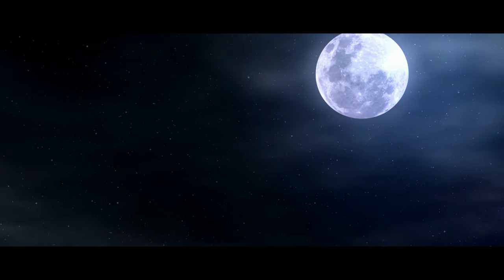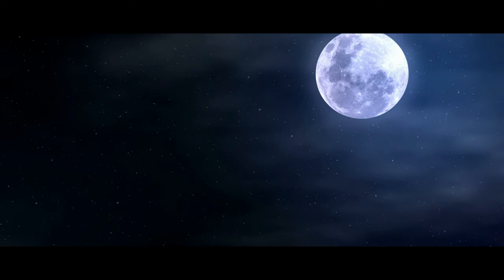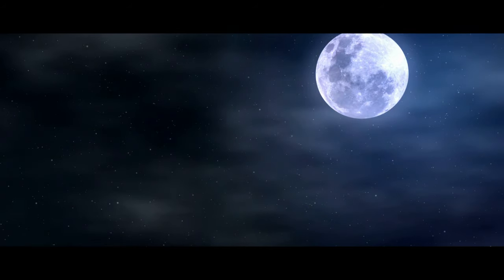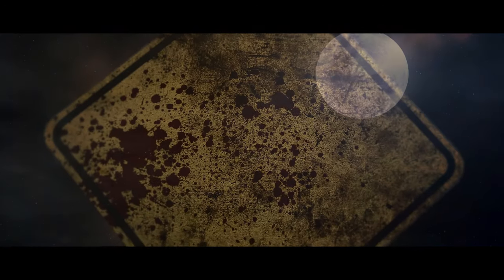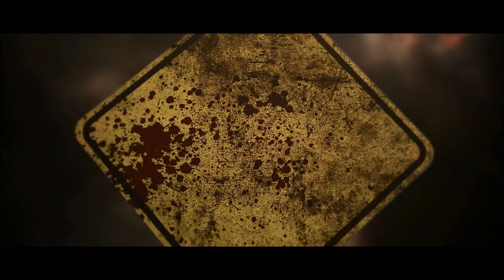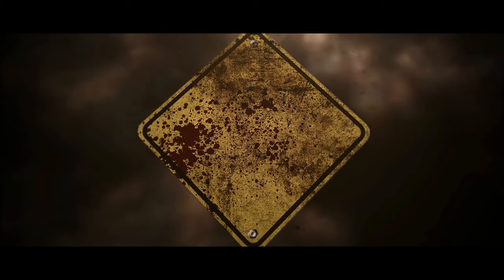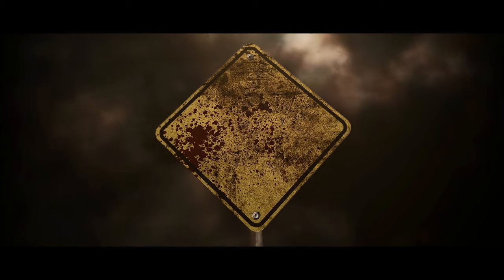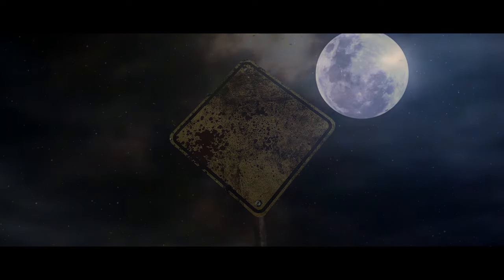I’m a Hiker that don't trust EMERGENCY alerts. It almost got me KILLED.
They're here.
Author: Luka
(ralukadollarsign)

ARTIST:
►Horror Story Thumbnail Art:
Razvan Dumitru